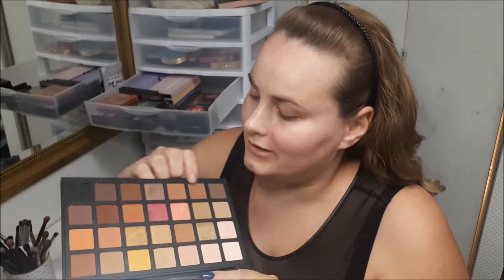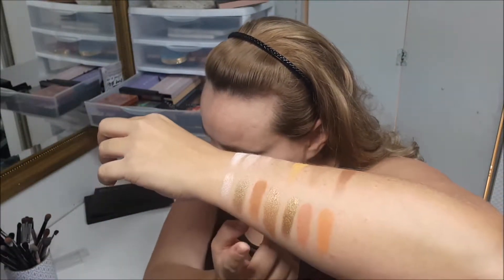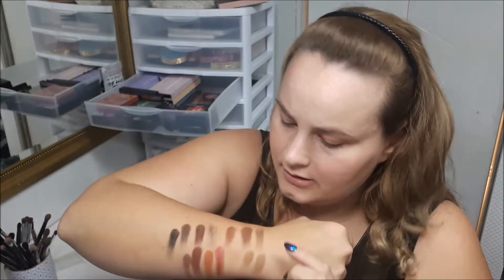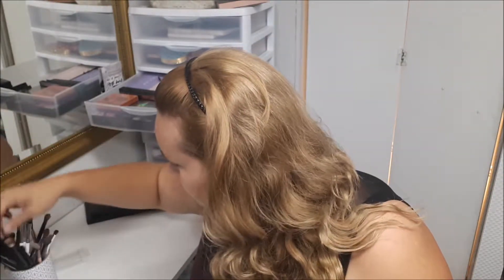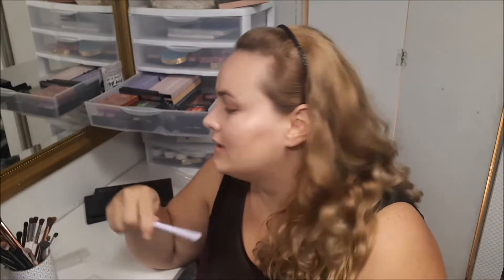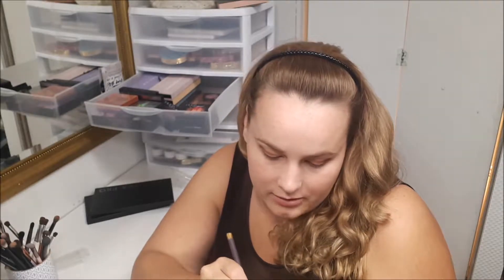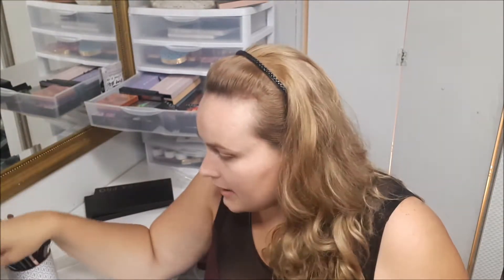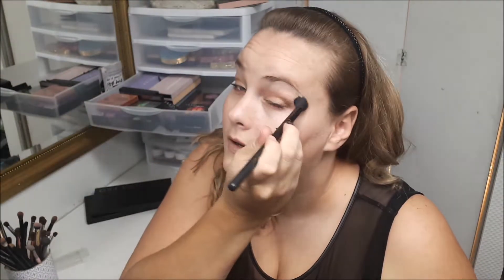SEPHORA COLLECTION Sephora PRO Warm Palette